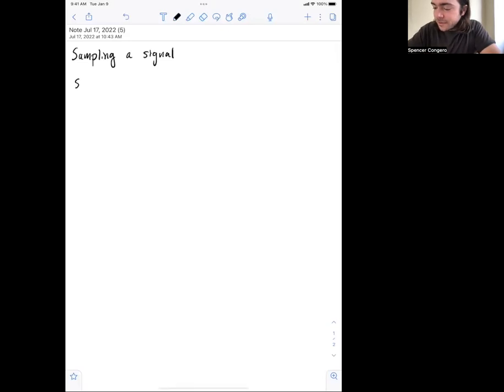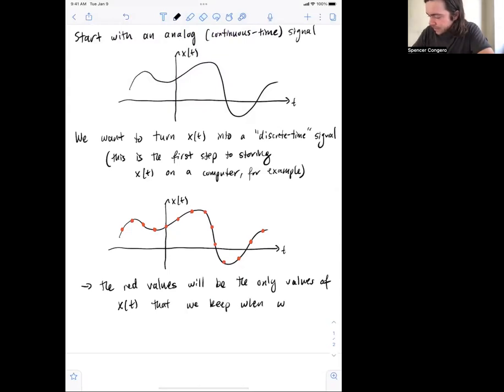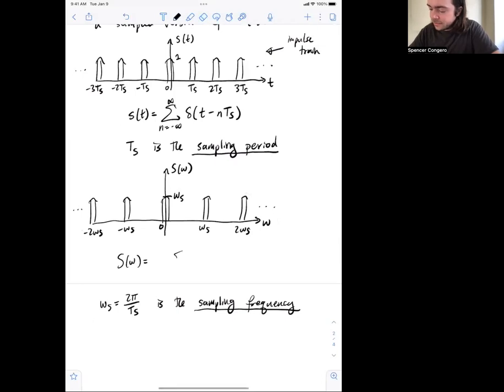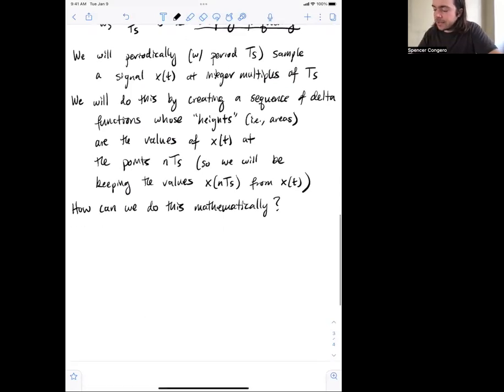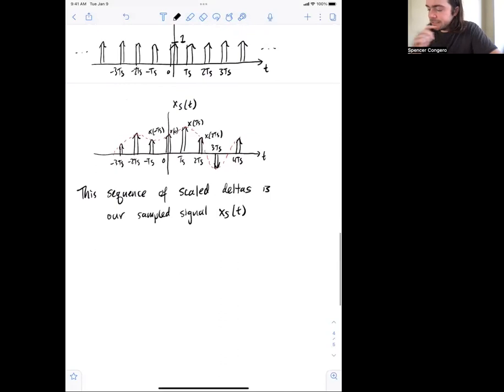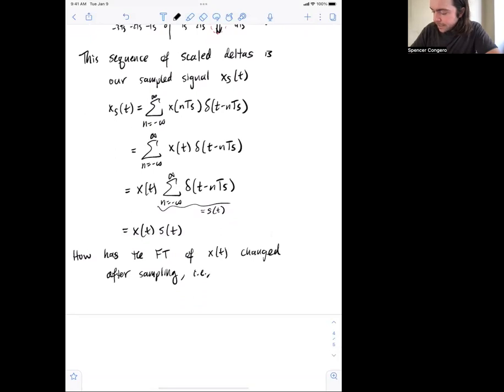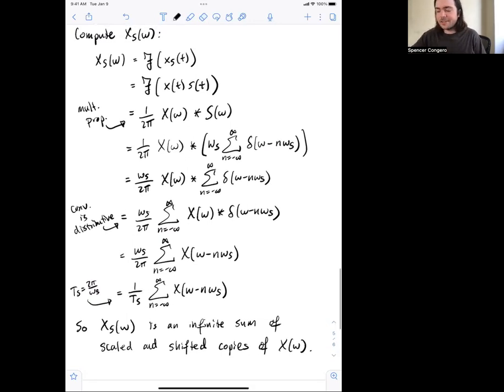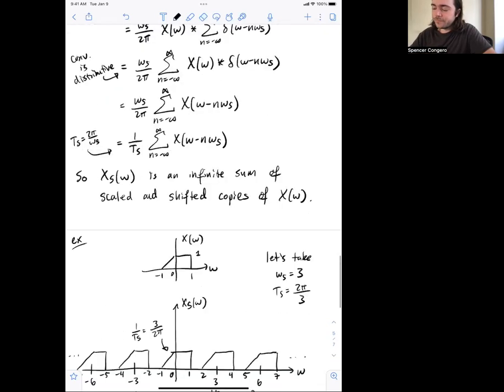Sampling a Signal || ECE 45: Analog Signals & Systems